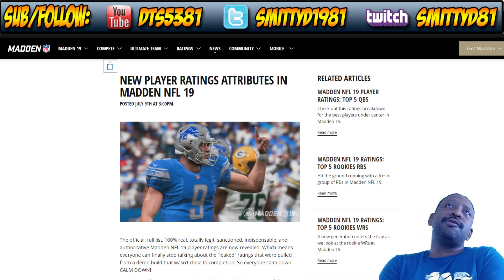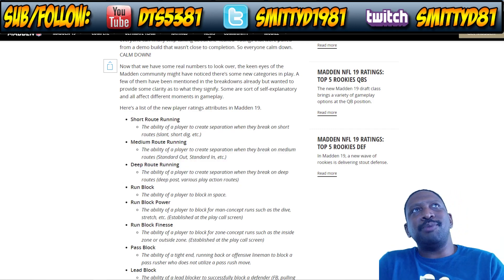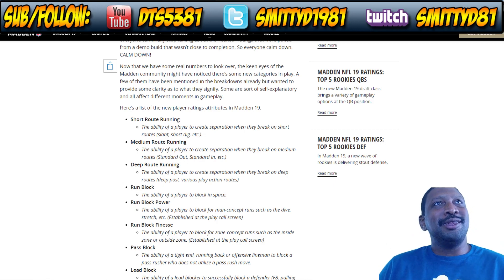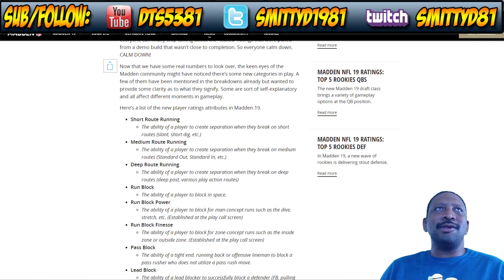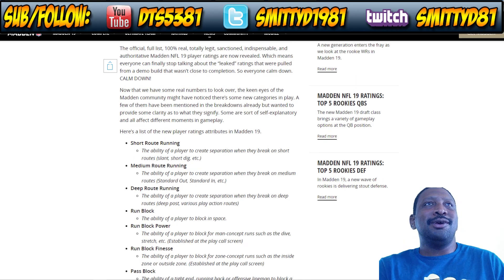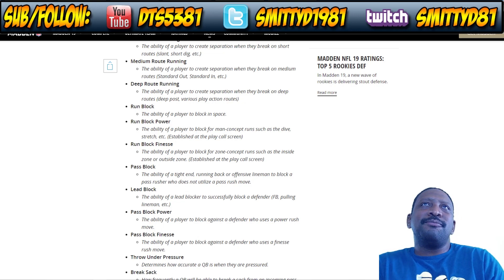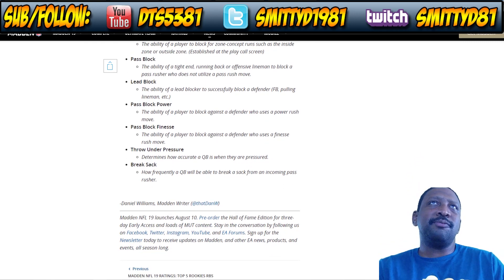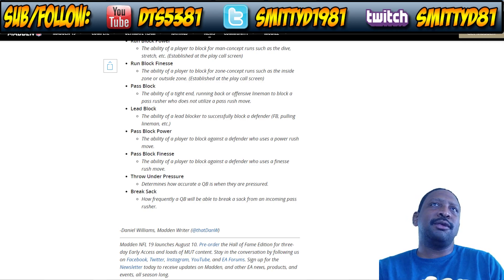MADDEN NFL 19: THOUGHTS ON NEW ATTRIBUTES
Hey everyone, talking about the new attributes added in Madden NFL 19!!  Thank you for coming by!!  All are welcome and appreciated!!

Tune in every Thursday night, 8pm EST for The Sim Standard hangout. Either will be here or the following channels: